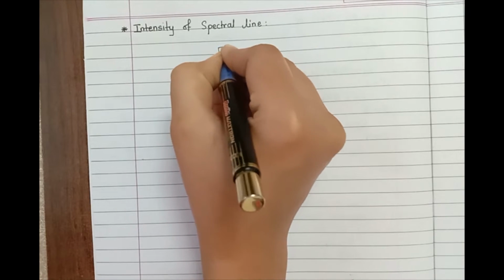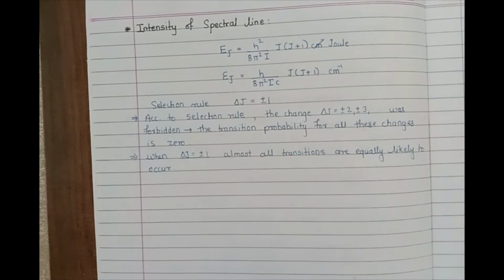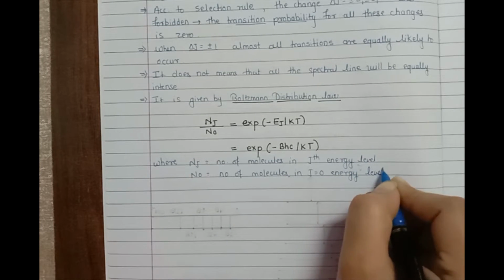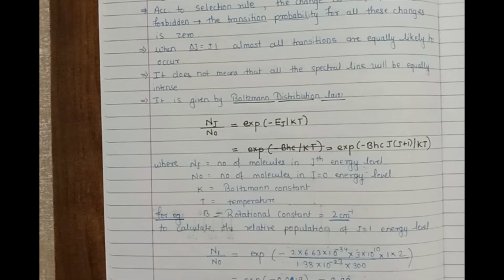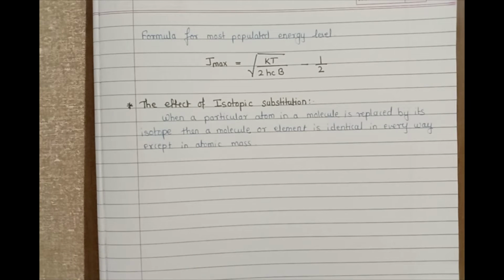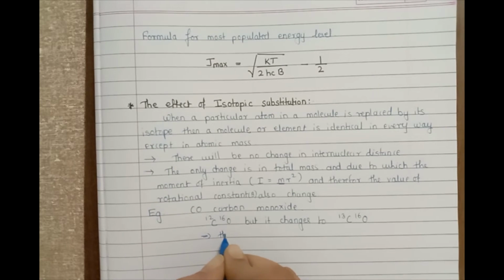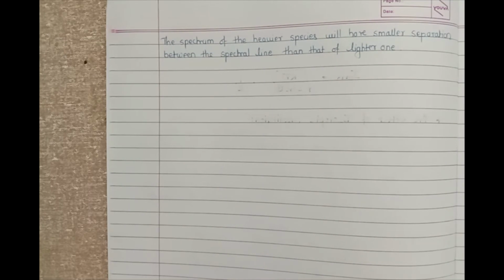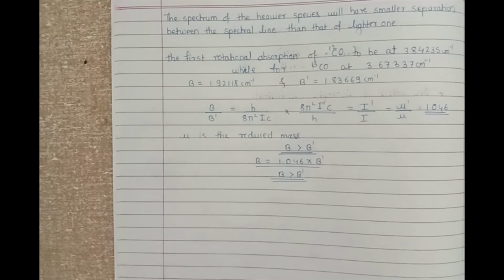M.Sc I (Chemistry)| Sem-II | Physical Chemistry(CHP-210)|Section-I | Ms. Akanksha Gurule| Lecture-04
Lecture: 04
Chapter :1 Microwave Spectroscopy
Topic: Intensity of the spectral line and Spectrum of non-rigid rotator